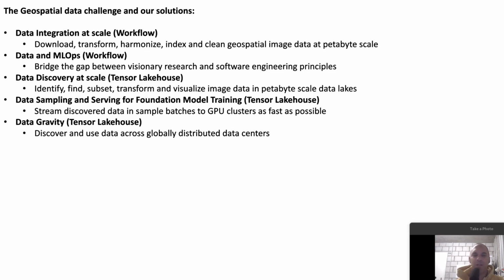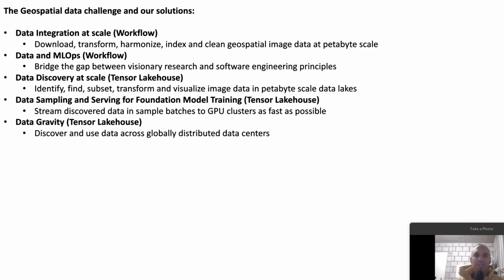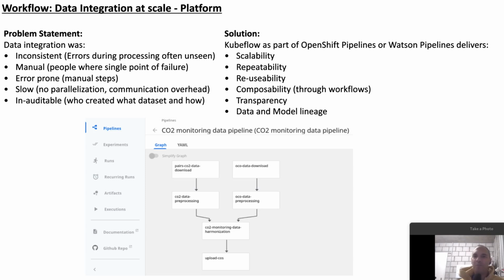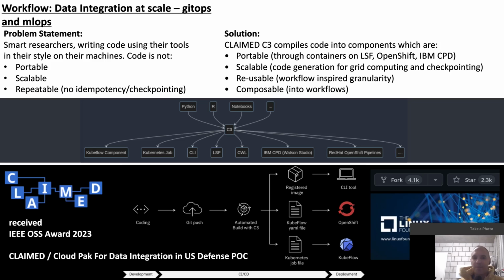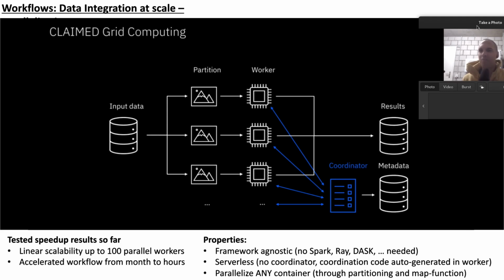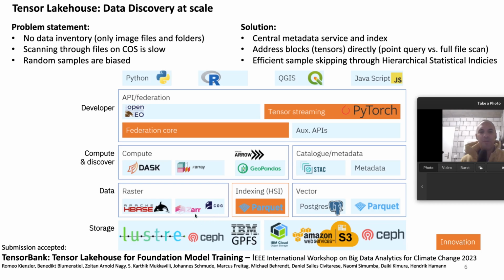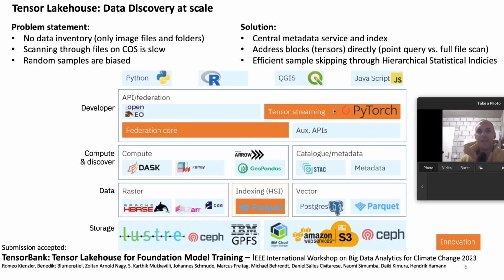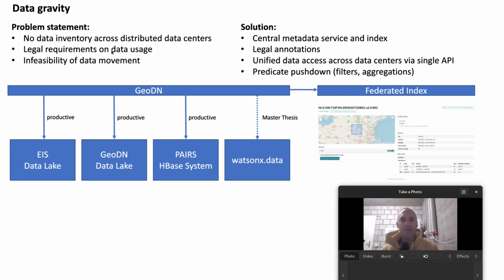Tensor Lake House & Workflows for geospatial data using kubeflow, claimed, openeo, xarray, zarr, cog